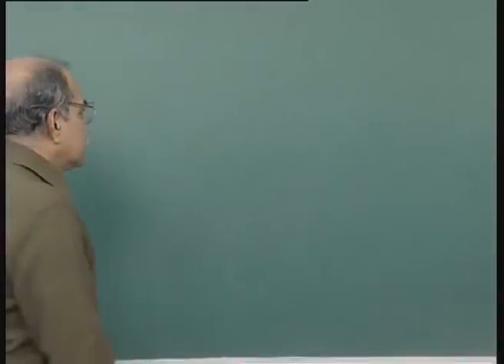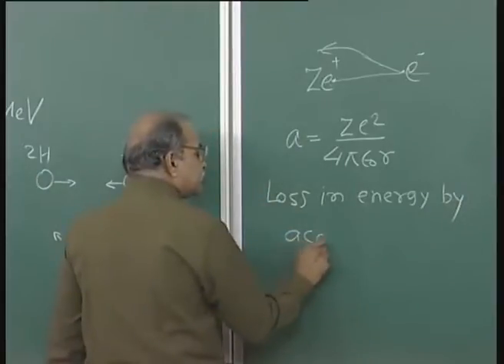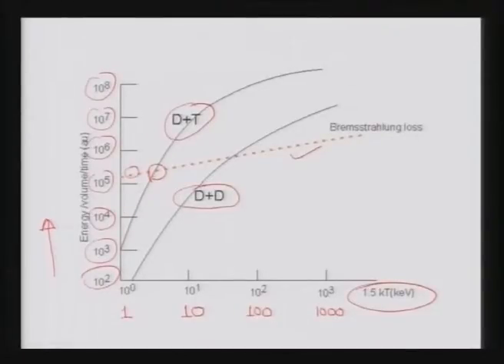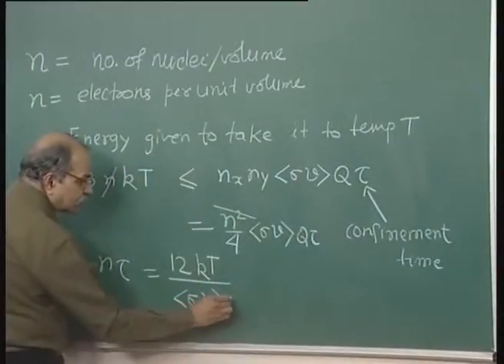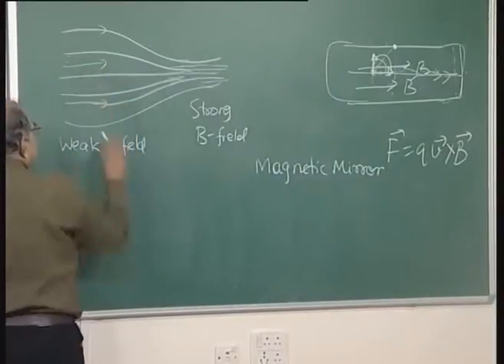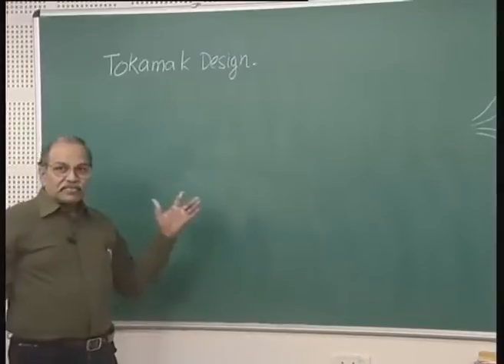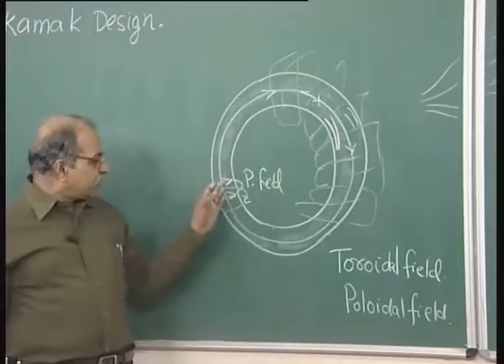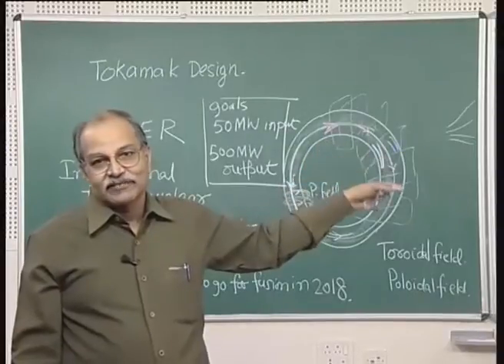Thermonuclear fusion reactors